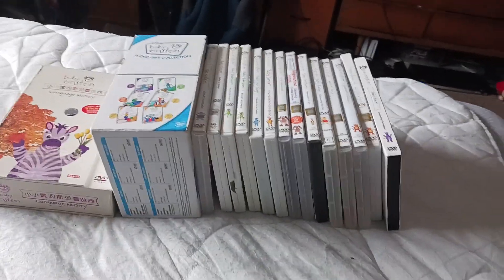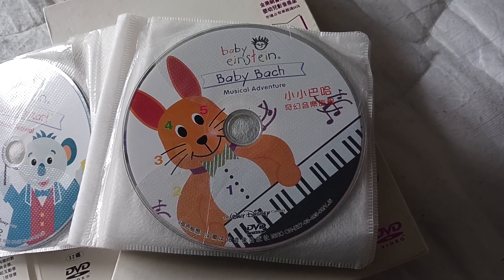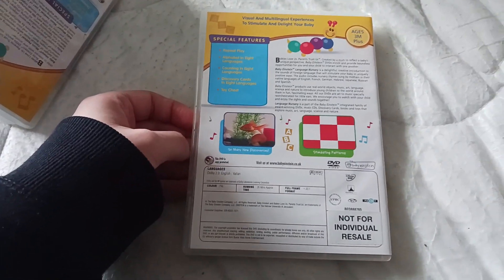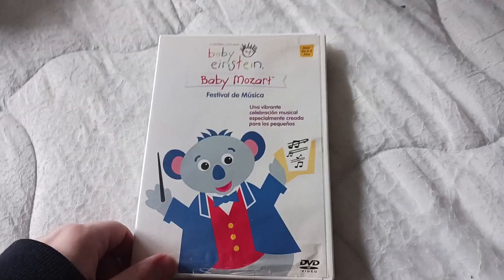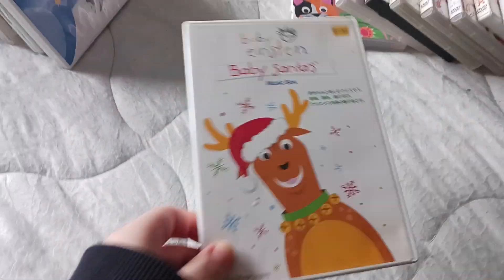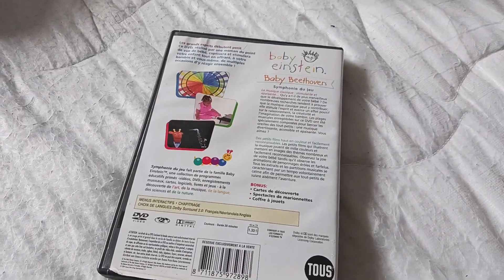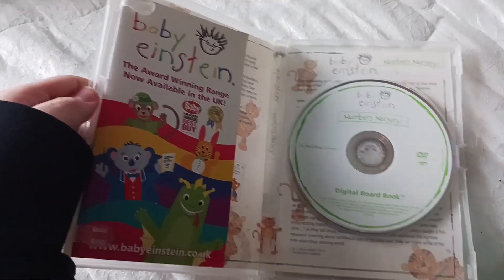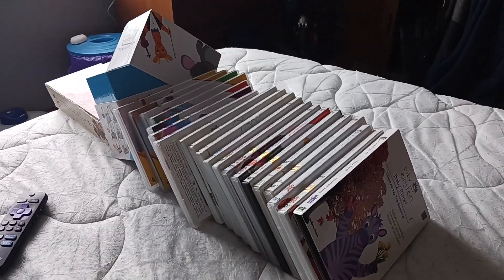My Foreign Baby Einstein DVD Collection (2023 Edition)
I know @BE-rb5bq did his foreign VHS collection recently, and since I plan to do my US DVD collection soon, I decided to do this as well. Enjoy!